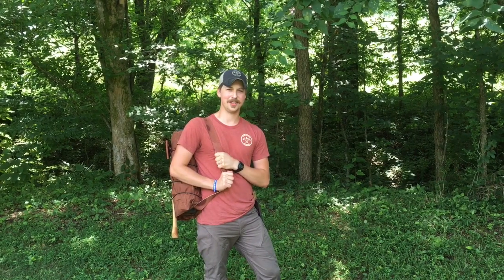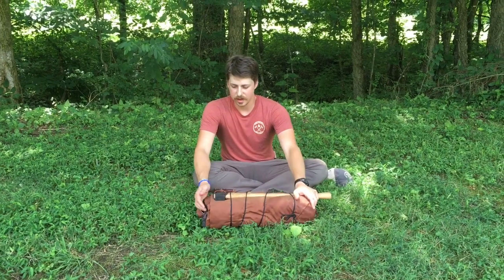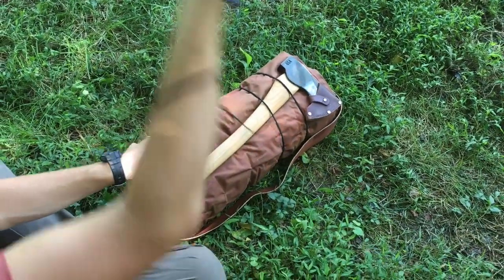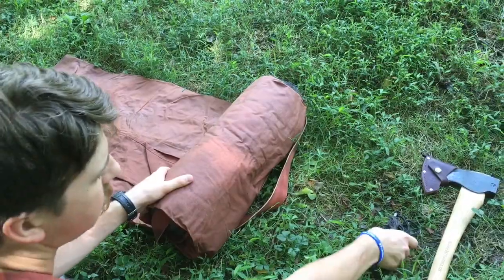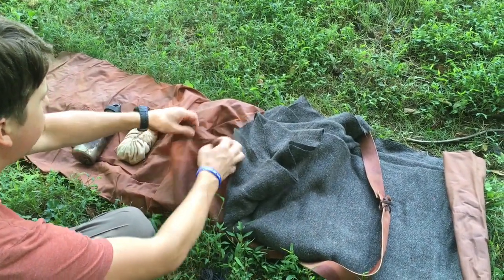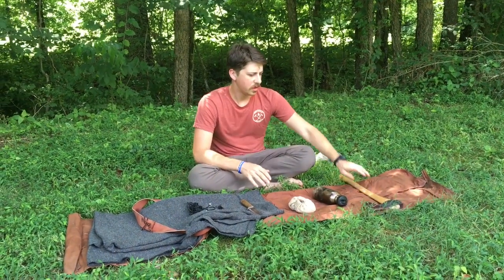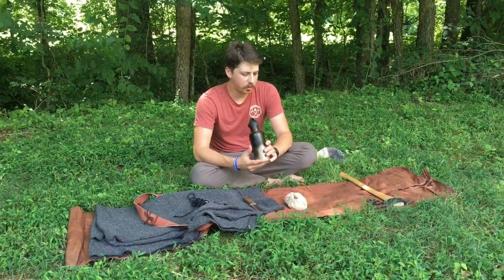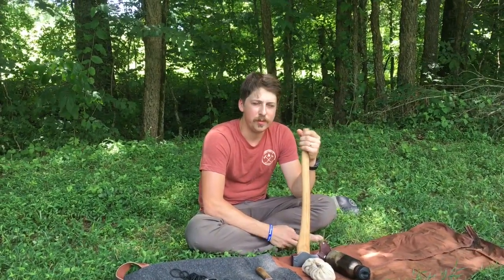Minimalist Bushcraft Kit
Basic camping/survival/bushcraft equipment. Oil tarp shelter, camp axe, cordage, water container, wool blanket and fire kit packed in a bedroll configuration.